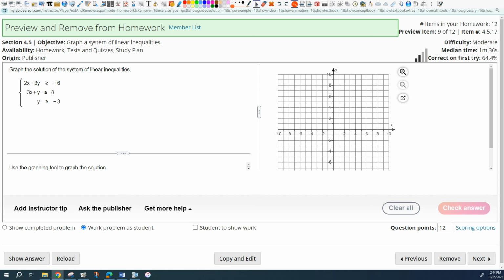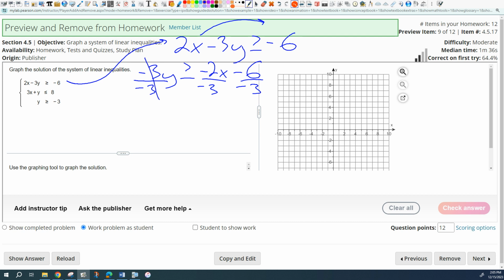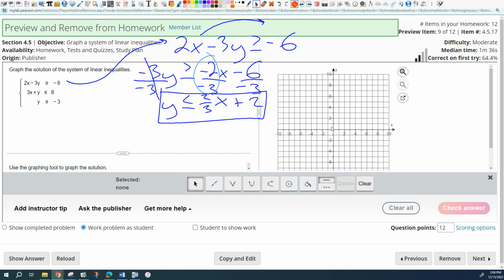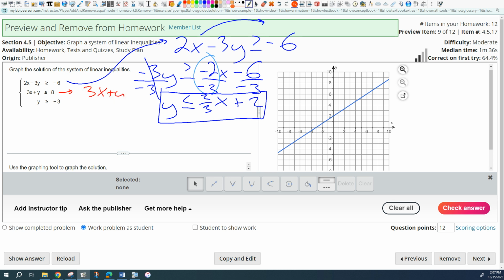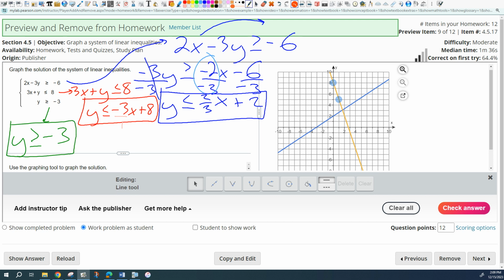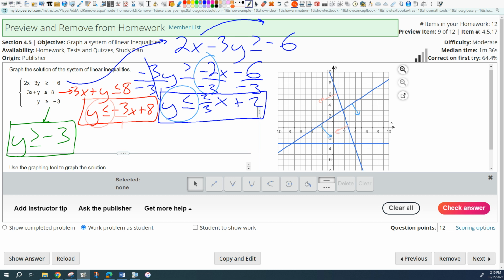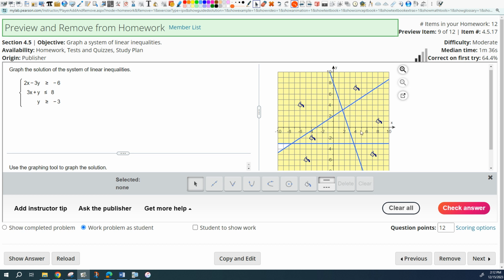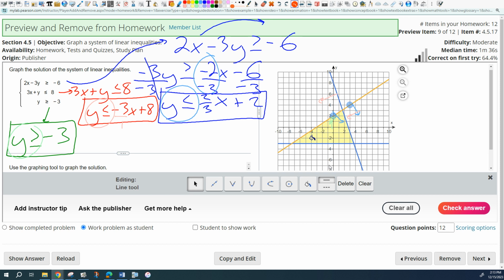23-12-15[A.4.5 PR] Systems of Linear Inequalities Example